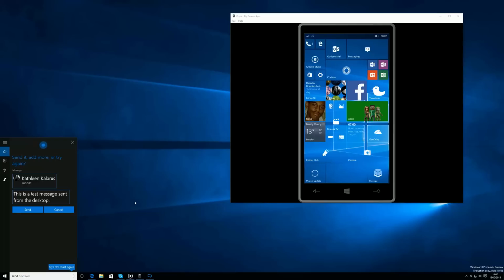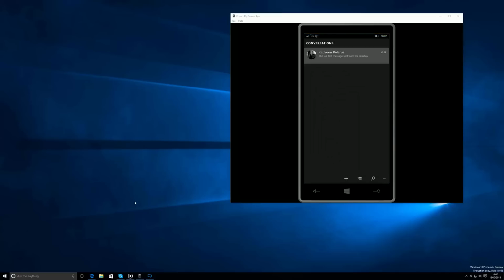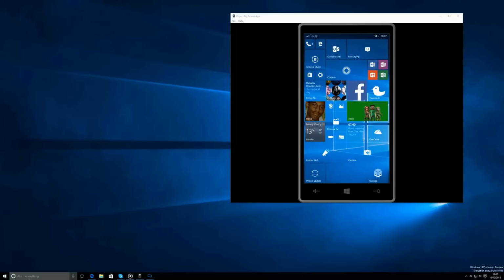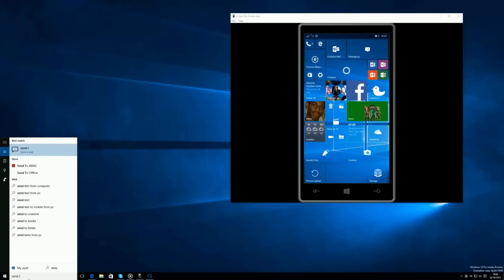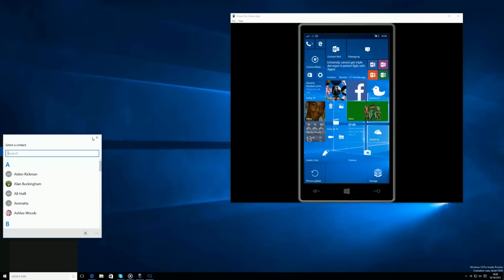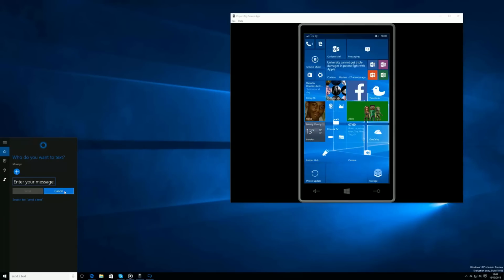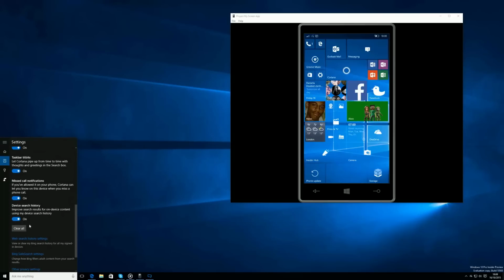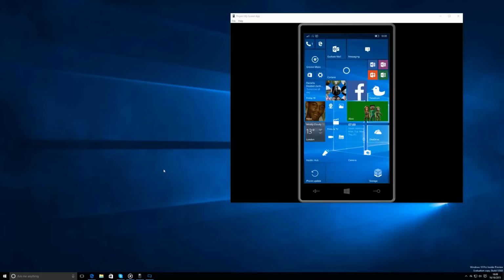Windows 10 Desktop/Mobile (Build 10565 + 10572) SMS from the desktop